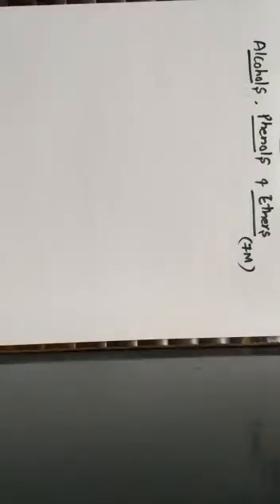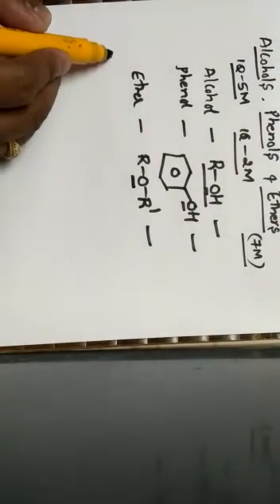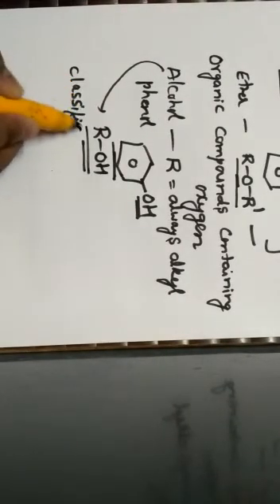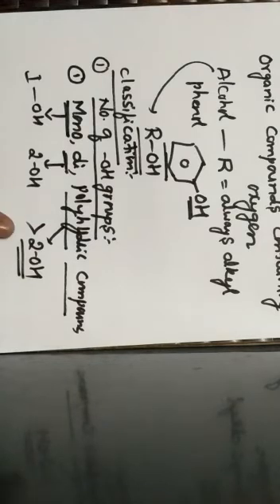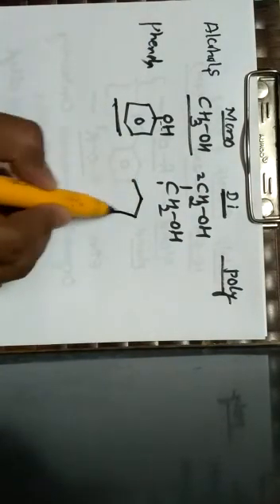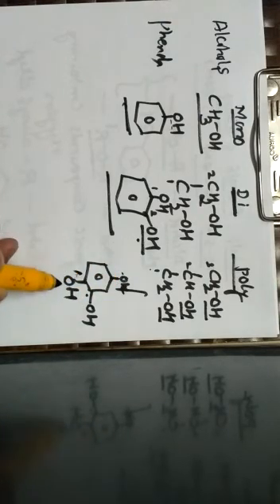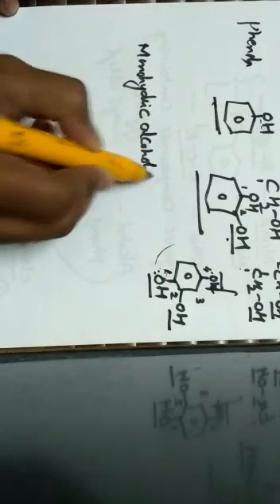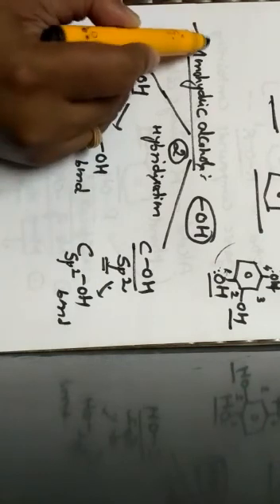26 05 2020 Chemistry PUII Alcohols Phenols and Ethers Part 1